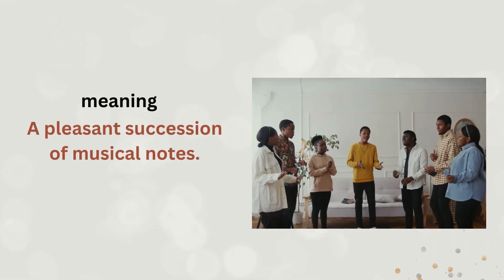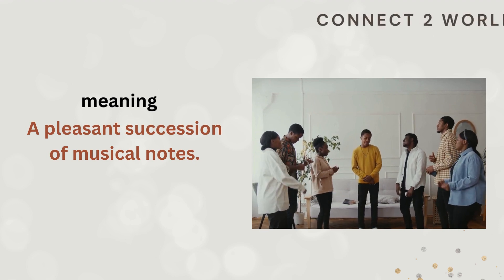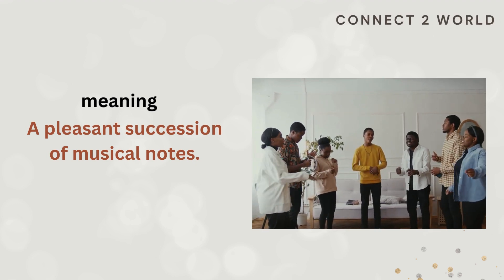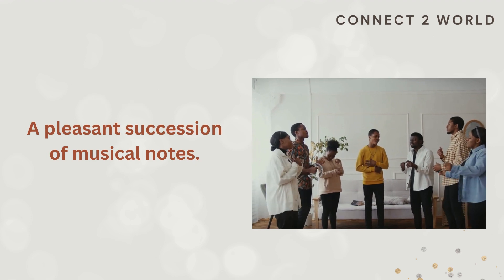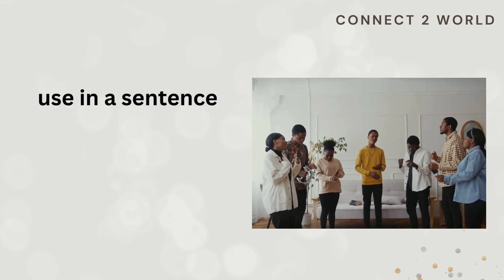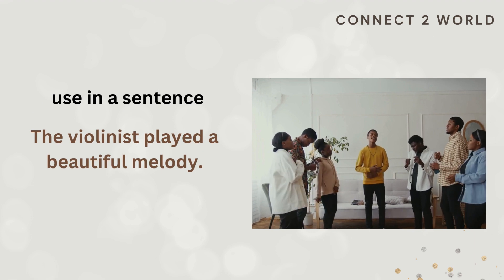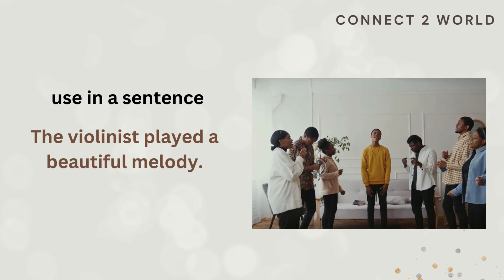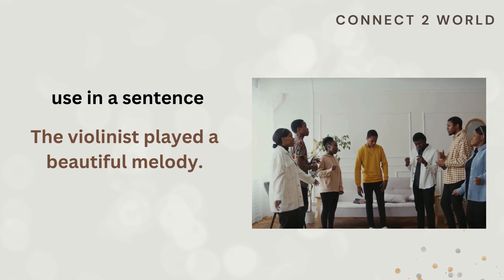What Does melody Means || Meanings And Definitions With melody in learn ENGLISH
word meanings in english

melody is the meaning of the word hand in English.melody does melody means and what melody is the definition of the word melody .. Here are its means and meanings. How to Pronounce the word melody in English like the Native British and English Speakers in British and American Accent. Here is also an melody of the Word melody use and used in a Sentence. Although this video is made in English but words used are so simple 1. melody Meaning in English 4. melody use in a Sentence 5. melody word melody 6. melody pronunciation 7. melody definition 8. melody defination